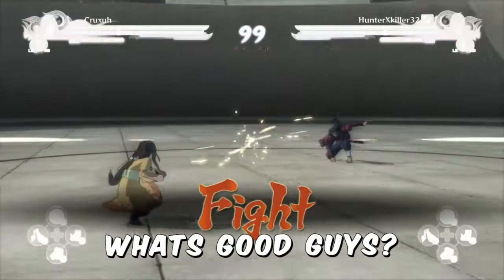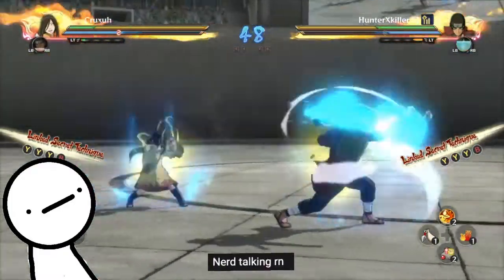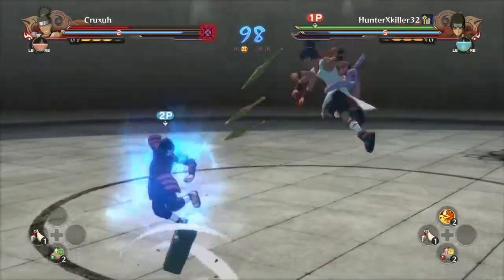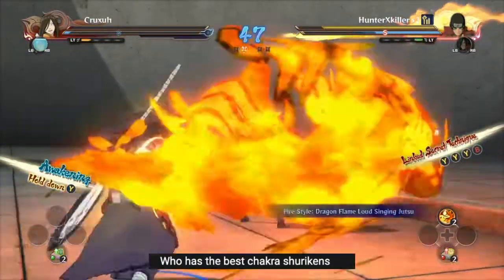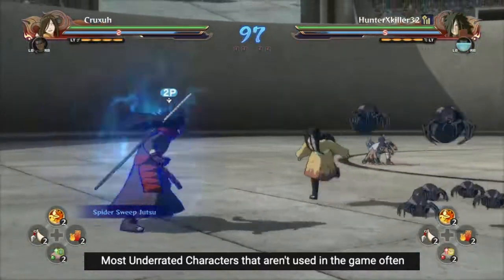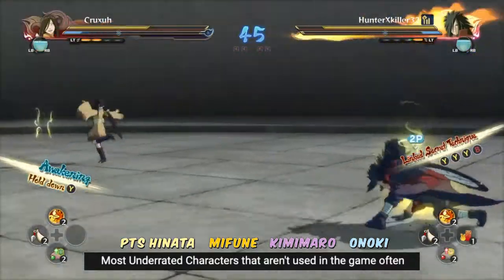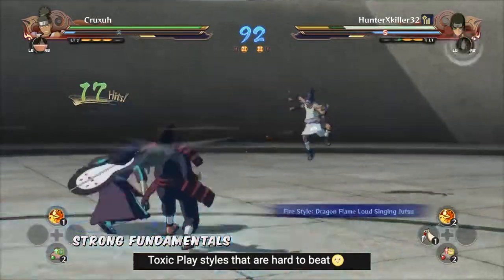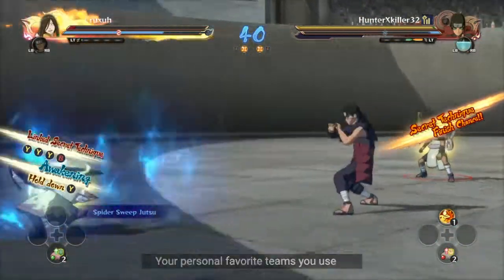answering your questions... Q&A | Naruto Ultimate Ninja Storm 4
Leave your questions below :)

Xbox @Cruxuh
Join the Naruto Club on Xbox (60k) members

Support_
Consider supporting by sharing with friends!
Message me video ideas via notes, you'll get priority!